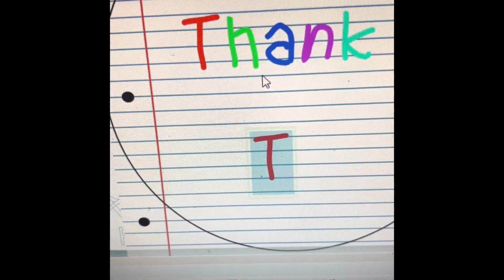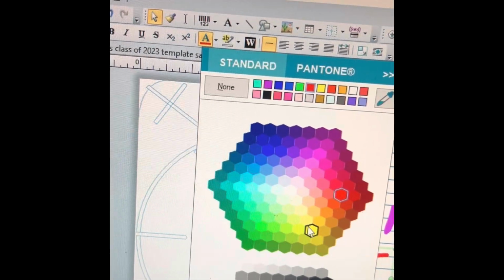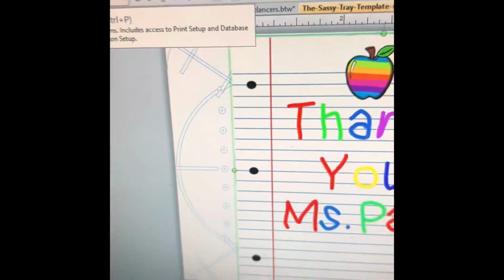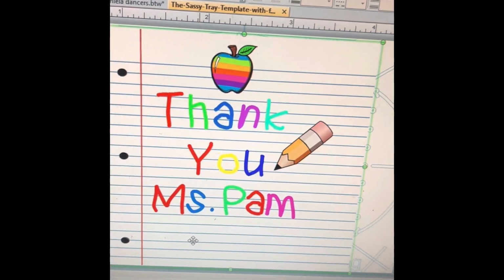Thank you cookies for volunteering using Eddie and sassy trays. Editing text